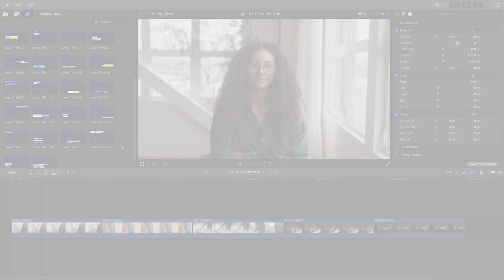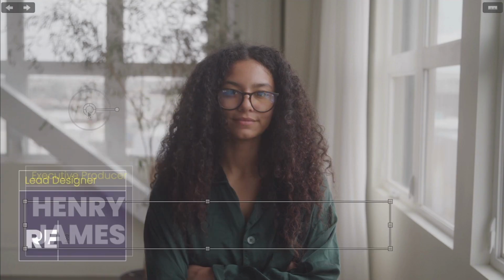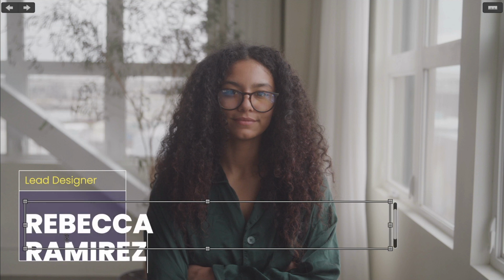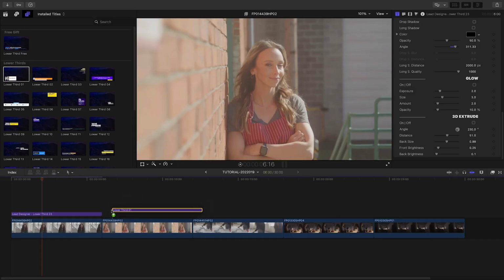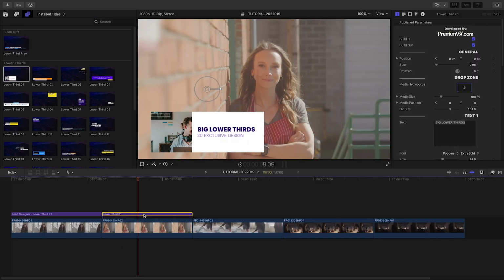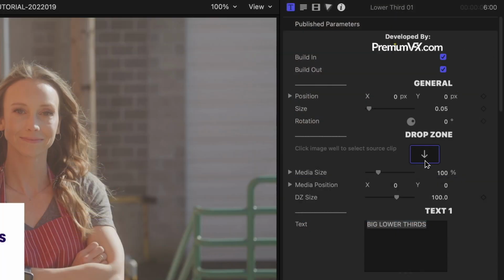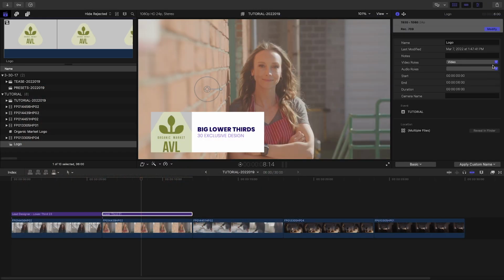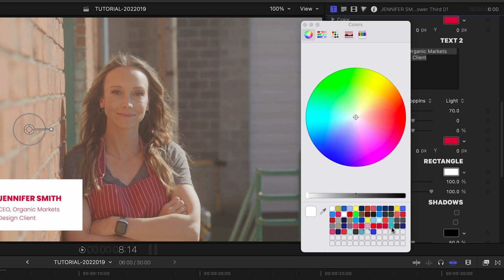First Look at Big Lower Thirds for Final Cut Pro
Go Big with the 30+ professionally-designed and -animated Big Lower Thirds.